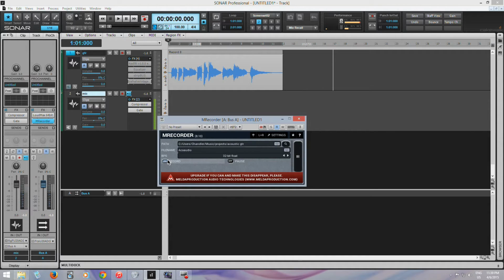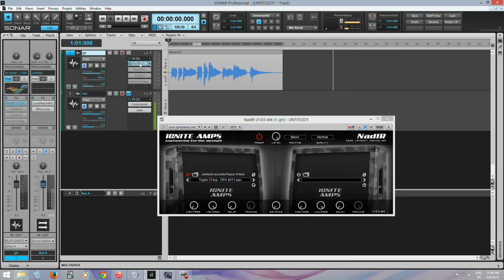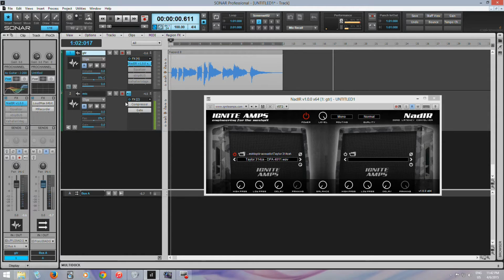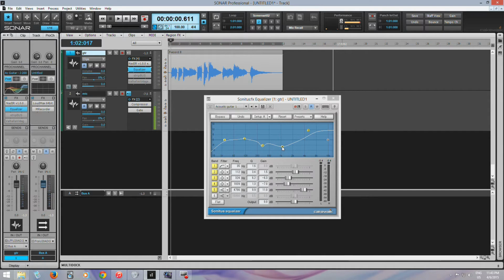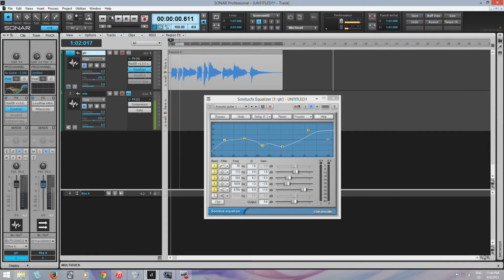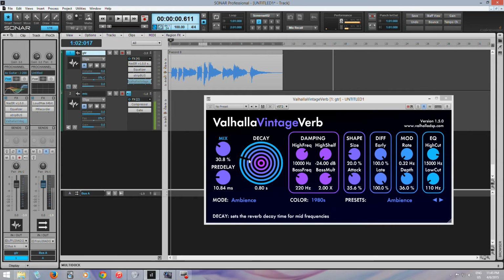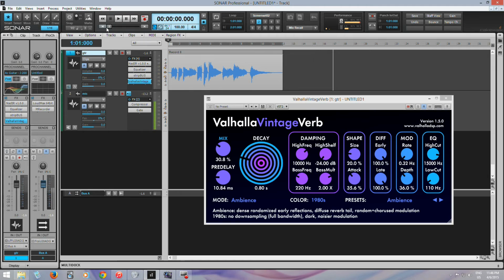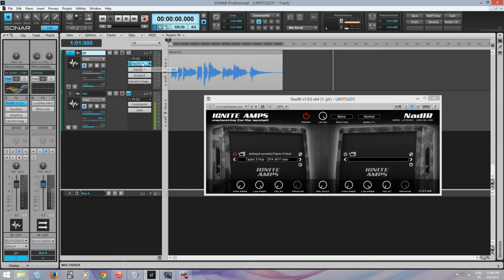Acoustic Guitar simulation using IRs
In this video I go over a method to make your electric guitar sound like an acoustic. I use some acoustic guitar impulse responses, EQ and reverb to transform my guitar sound. If you have any questions or comments please leave them below.